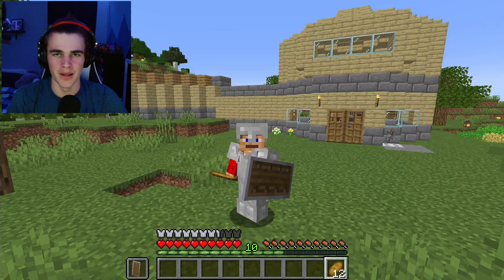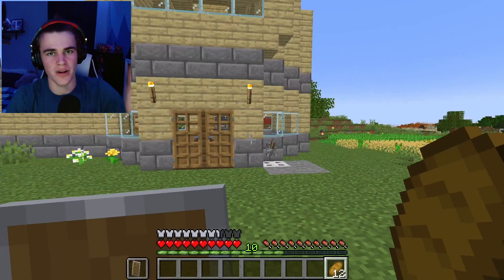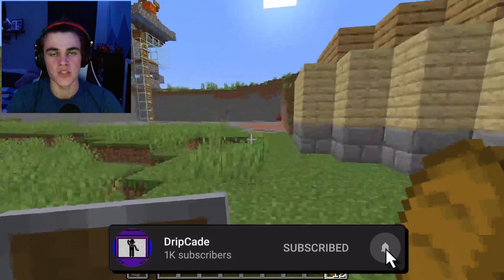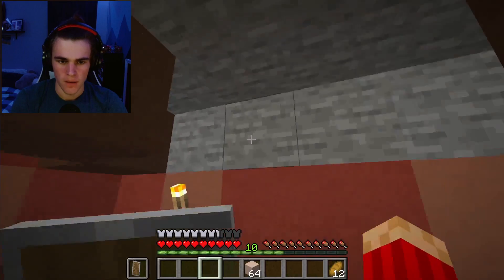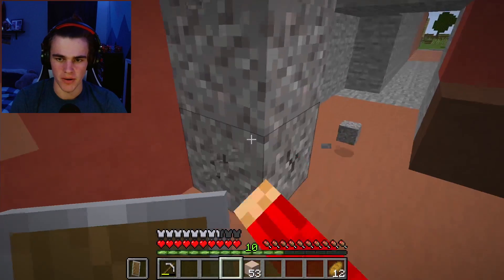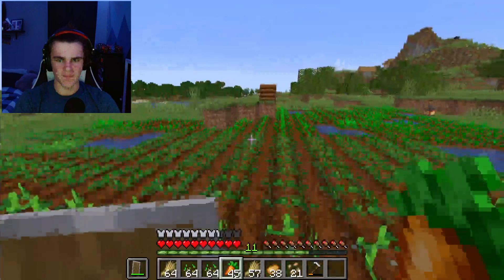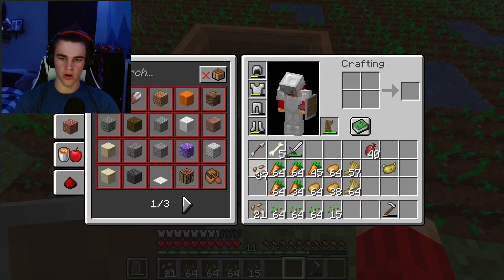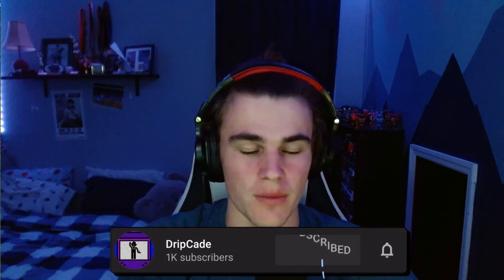THE RECORDING GOT ERASED!! Minecraft- Part 13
Hope you enjoy this weeks video! If you want to see something different, the comments are open for suggestions! Love you all!!